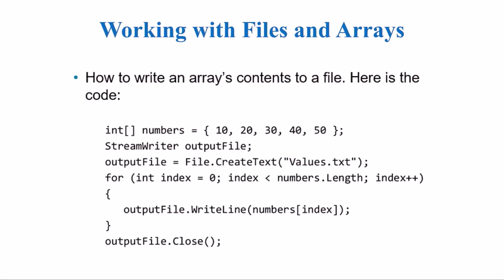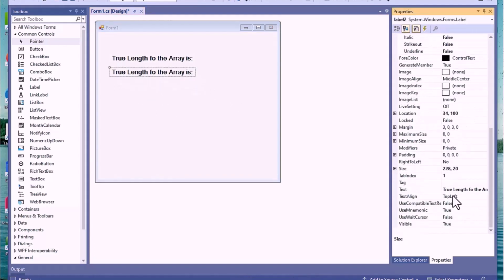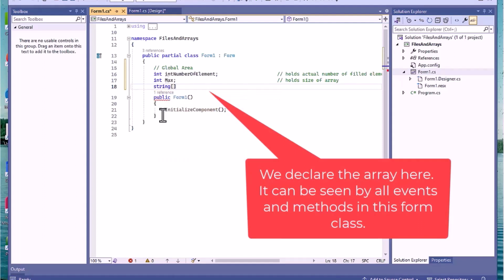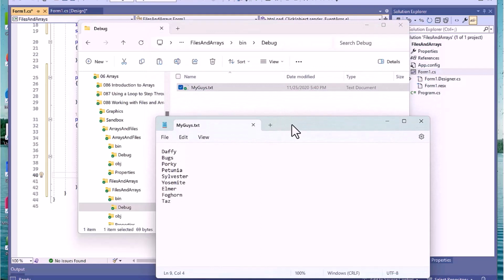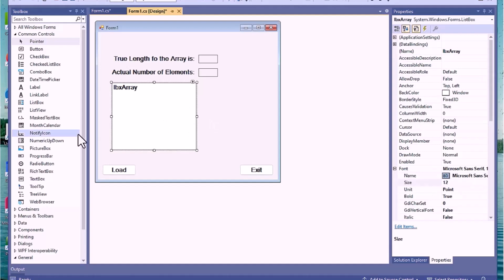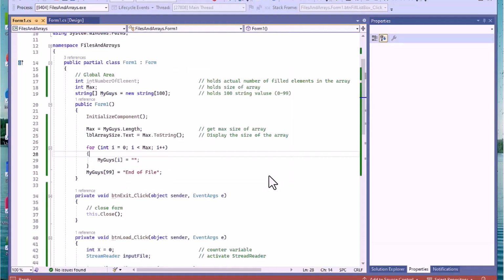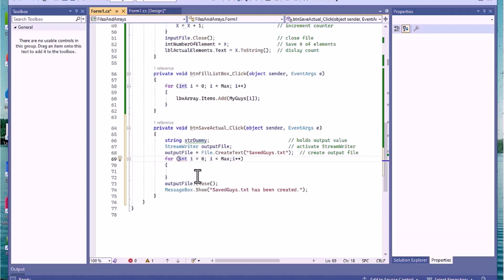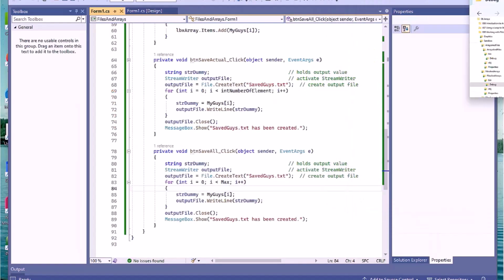Working with Files and Arrays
Way back when we learned how to read and write a file.  The key element to doing that was the loop.  And last time we learned how to step through an array.  Again, the key element to doing that was the loop.  This next piece ought to be a piece of cake.  We are going to use a loop to read and write a file as well as read and write an array.